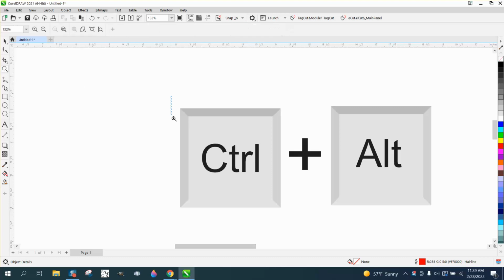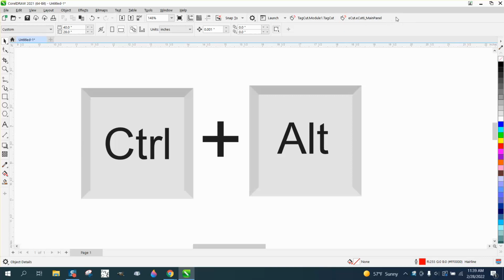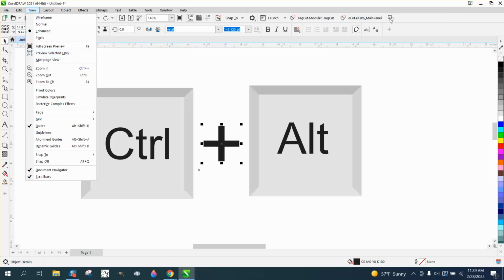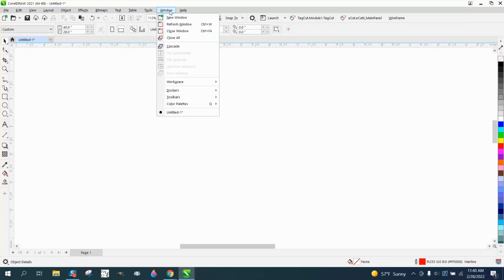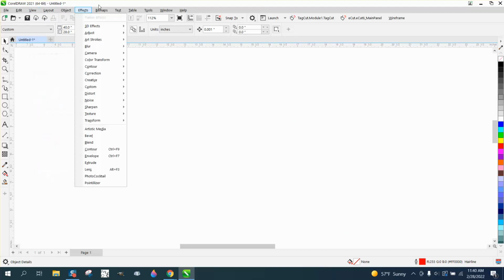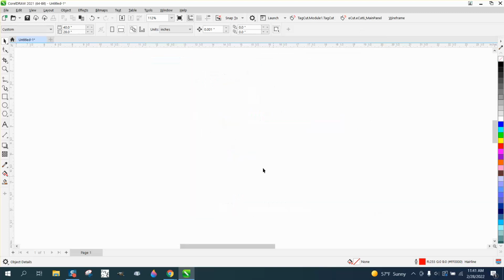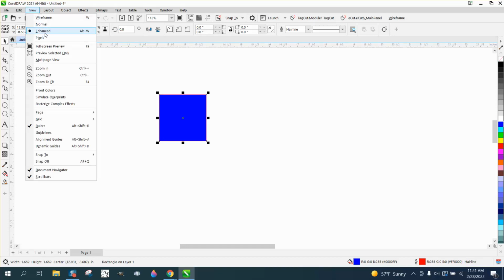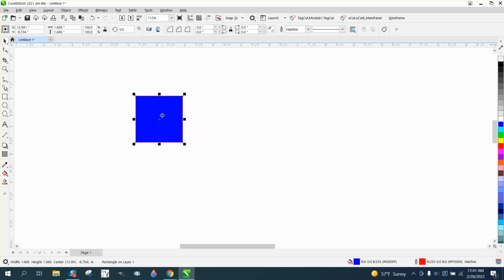Corel Draw Tips & Tricks Hot keys and more WireFrame